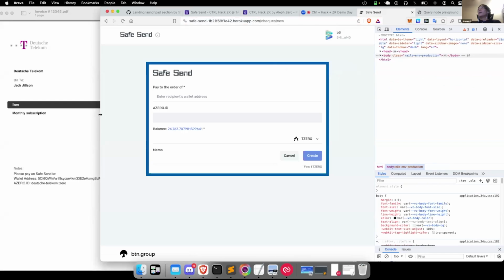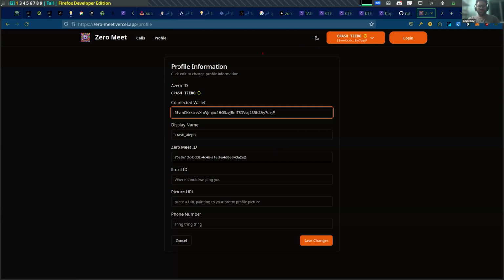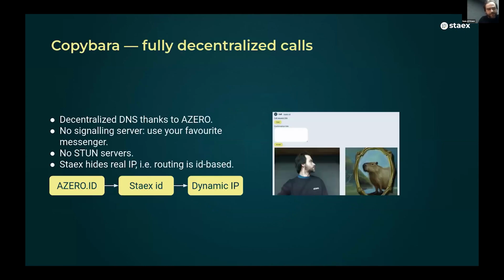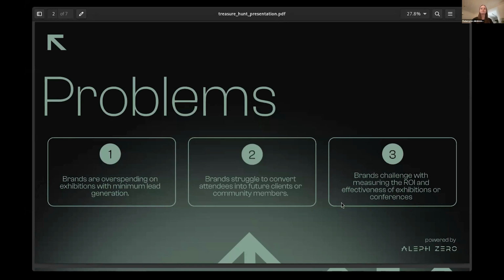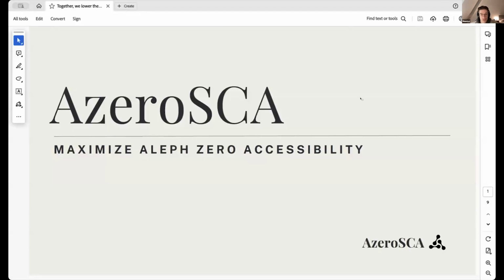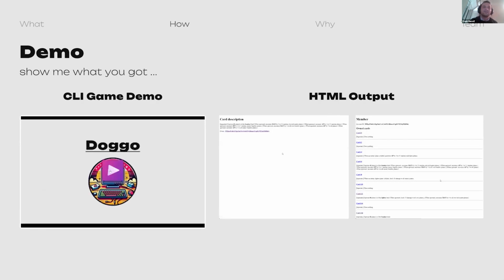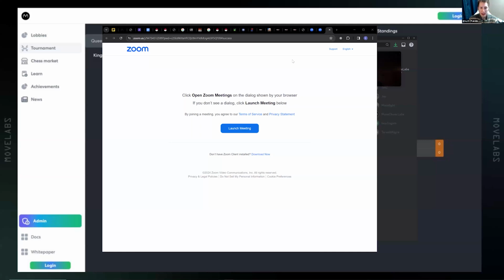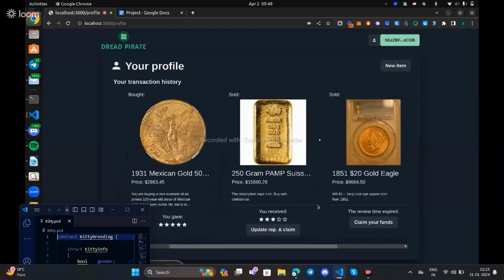Demo Day - CTRL+Hack+ZK Virtual Hackathon